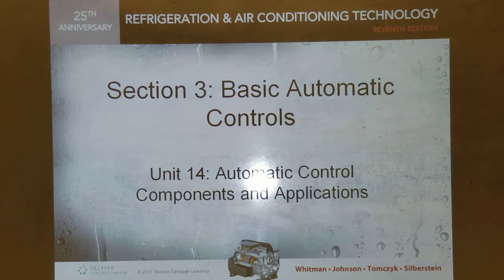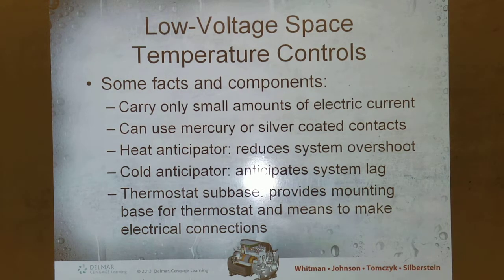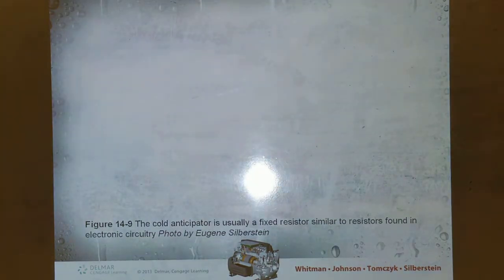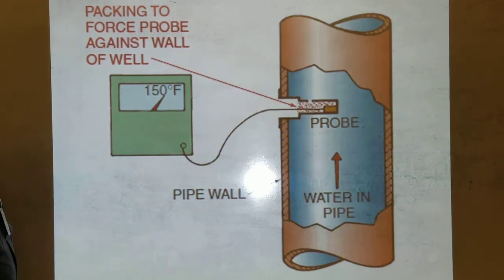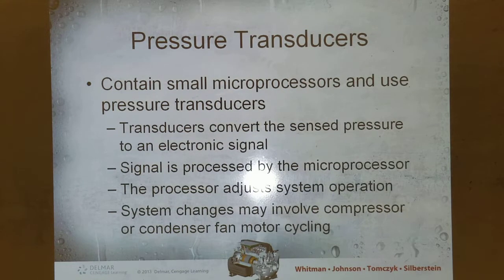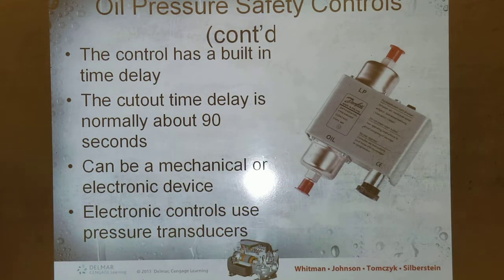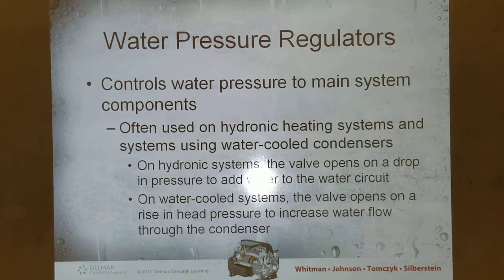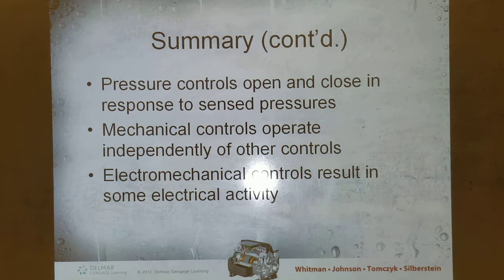Unit 14 Automatic Controls Components and Applications